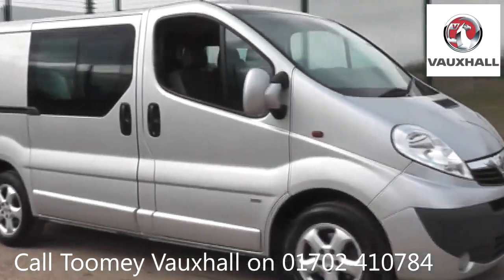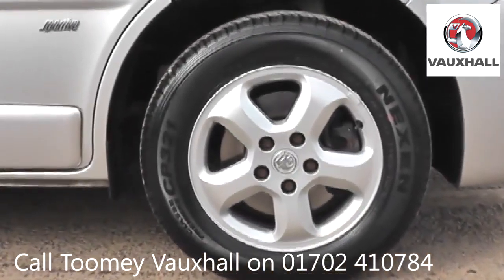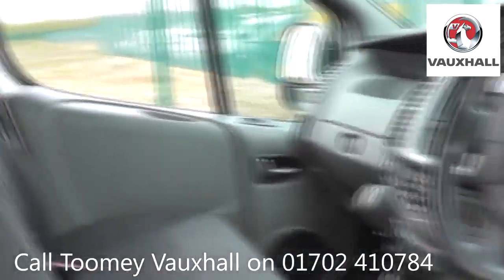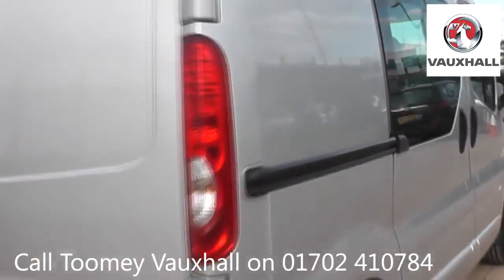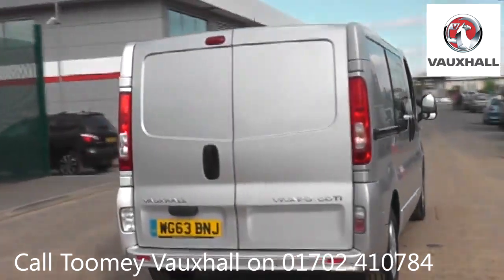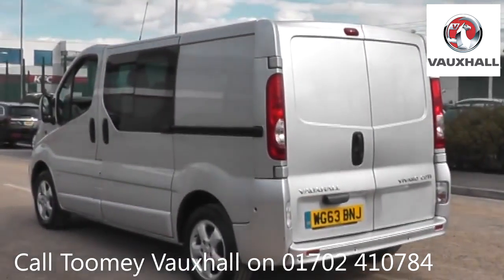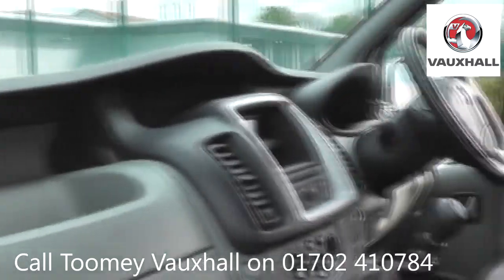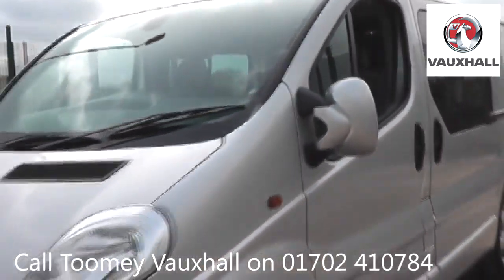WG63BJN Vauxhall Vivaro 2900 CDTI SPORTIVE DCB 2l TOOMEY VAUXHALL SOUTHEND